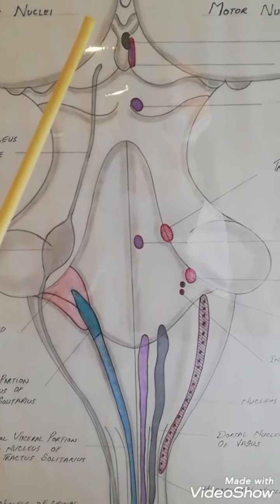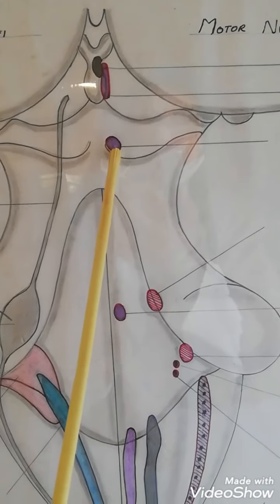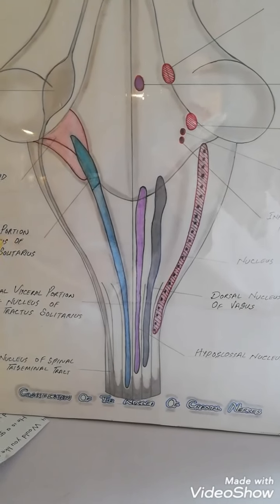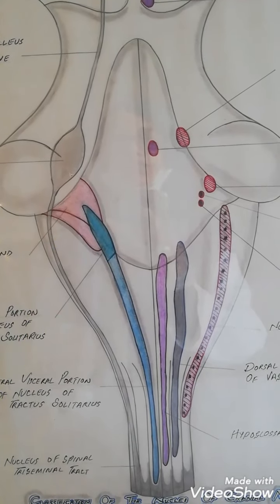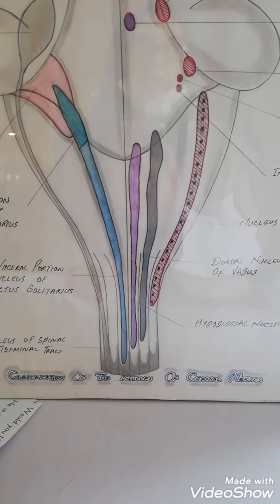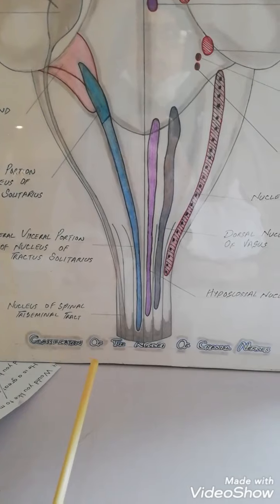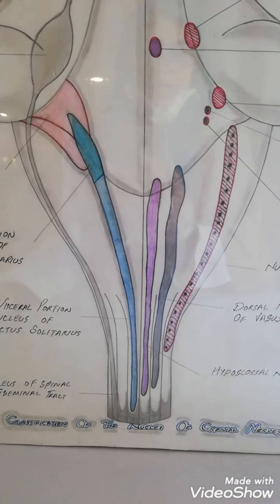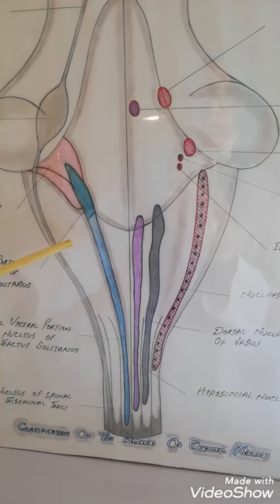CRANIAL NERVES n NUCLEI